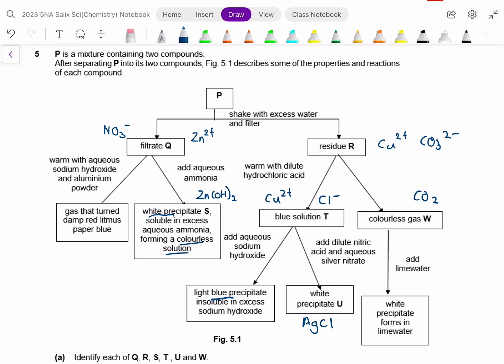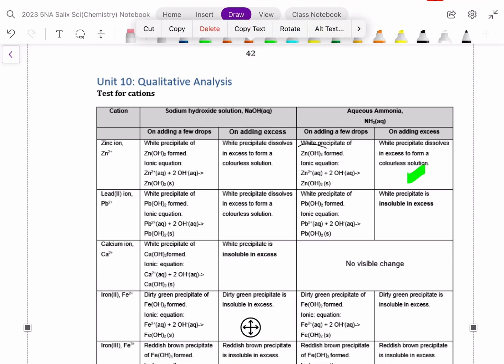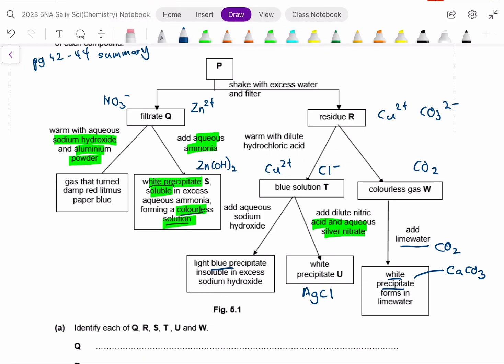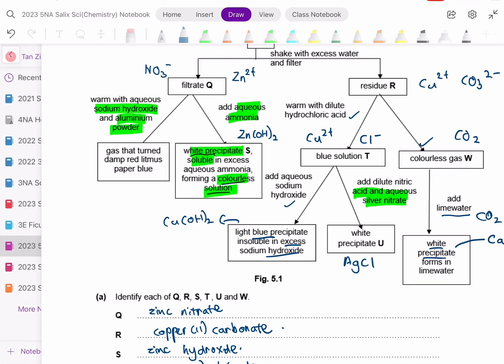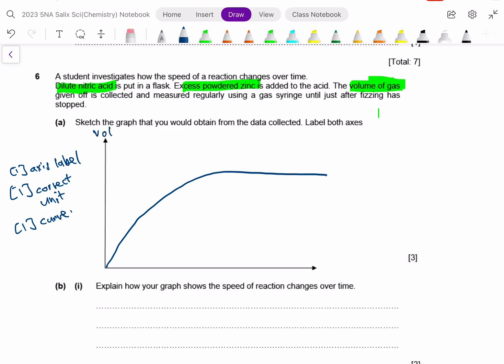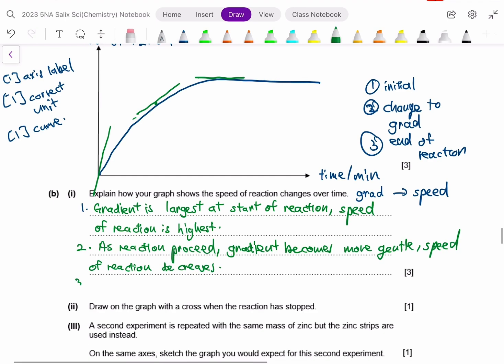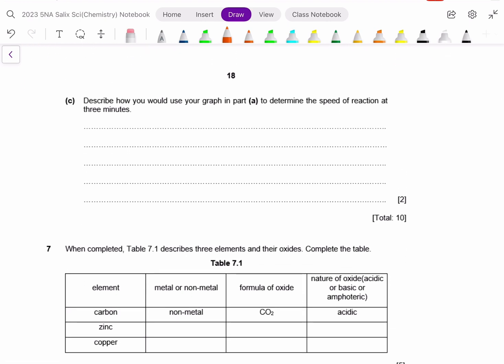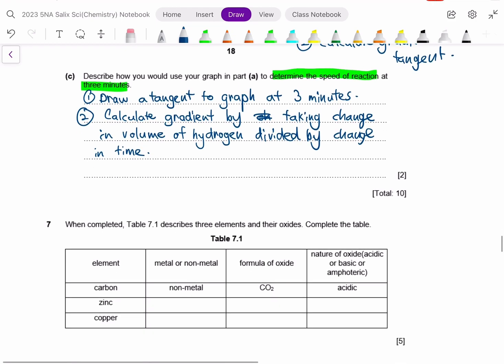PL mid year exam 2022 section B qns 5 to 6